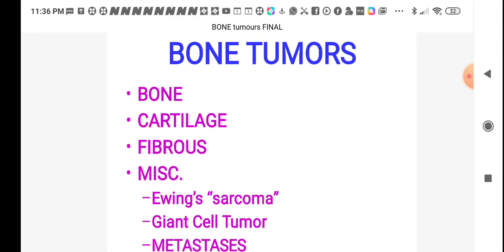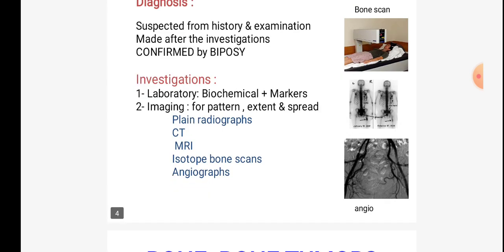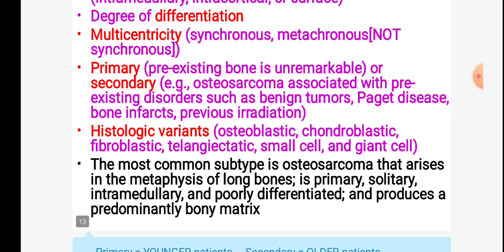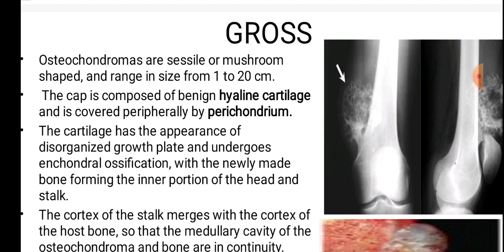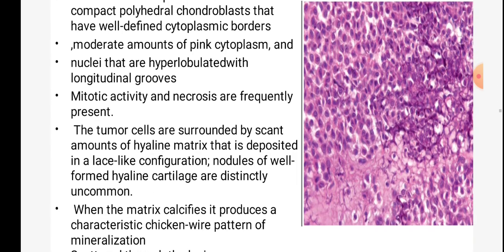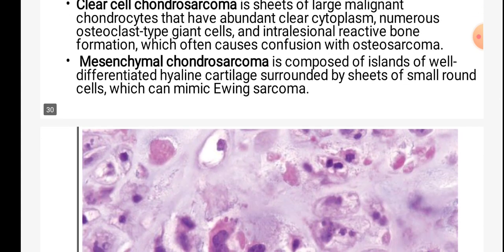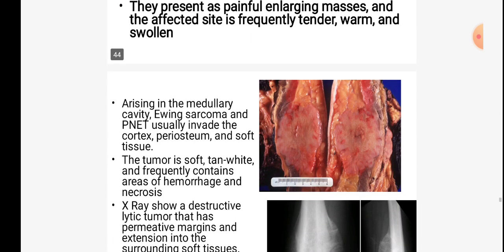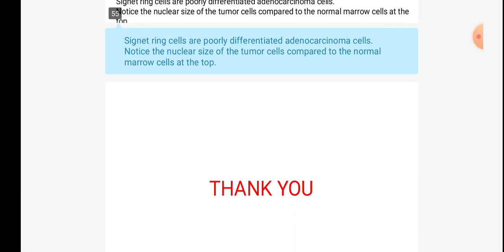Musculoskeletal2 - Dr Rajesh Patil S